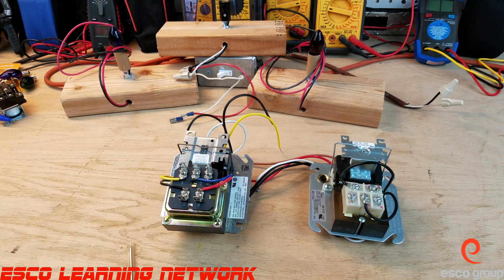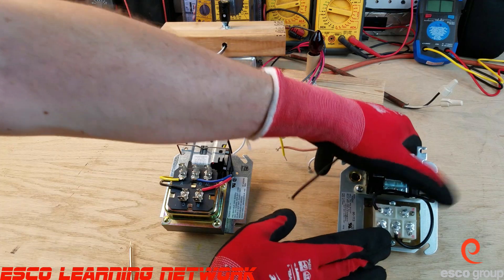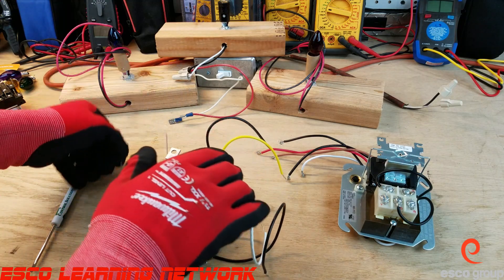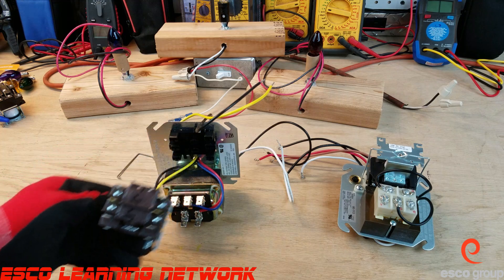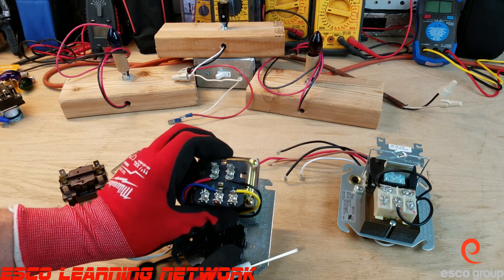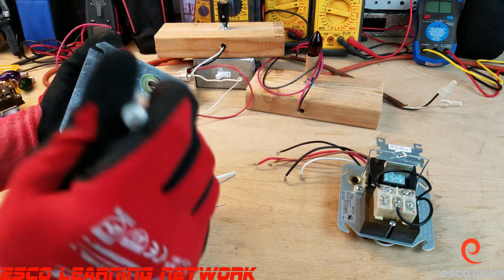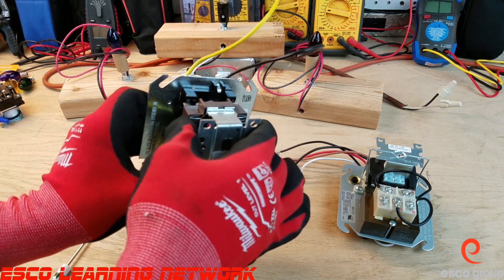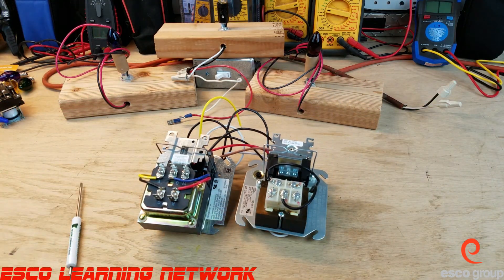Fan Center Operation DPST-Workbench Series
Demonstrates the function of a fan center with a double pole, single throw relay.
🔧 What is a Fan Center?
A fan center is a control hub that usually includes:

A 24V transformer

A relay (like a switching gate)

A terminal block to connect your thermostat wires

It’s designed to control the blower motor in a furnace or air handler based on signals from the thermostat.

Think of it like the middleman between your thermostat and the blower motor.

It takes:

24V thermostat signals
And controls:

Line-voltage power to the fan (blower) motor

⚙️ How It Works (Simple Breakdown)
Transformer:
Converts 120V (or 240V) from the furnace into 24V for the thermostat and relay coil.

Relay:
Acts like a switch inside the fan center.

When the thermostat sends a call for fan (G) or heat (W), the relay energizes

The relay contacts close, and 120V is sent to the blower motor

Blower Runs:
Once energized, the blower kicks on and circulates air through the ductwork.

🧠 Simple Analogy:
Thermostat = You flipping a light switch
Fan center = The wiring and relay that sends power to the light
Blower motor = The light that turns on when the switch is flipped

🛠️ When You Might See or Use One:
Older furnaces with no integrated circuit board

When you're doing a universal fan control retrofit

On some air handlers and boiler systems that need a simple blower controller

🧪 Pro Tip for Techs:
You can test the relay by jumping R to G on the thermostat terminals—if the blower doesn’t come on, check for:

Bad relay contacts

Faulty transformer

No high-voltage power to the motor